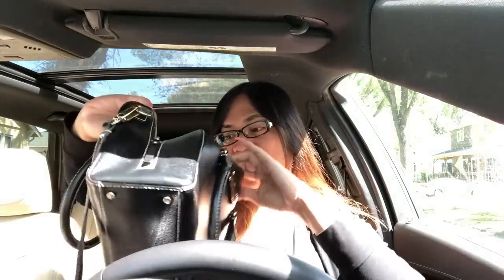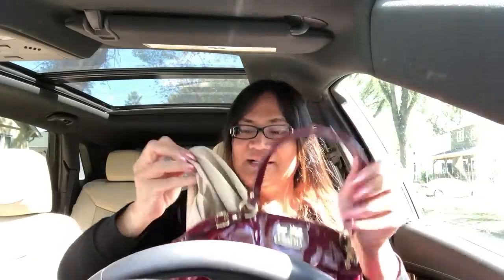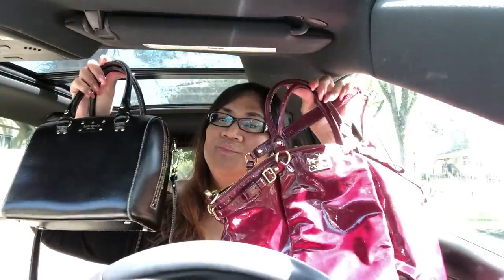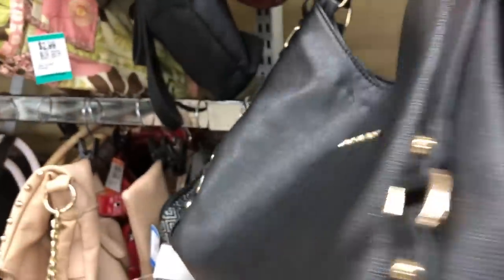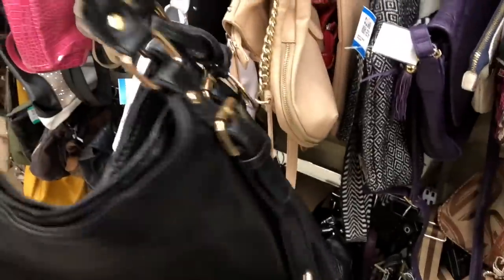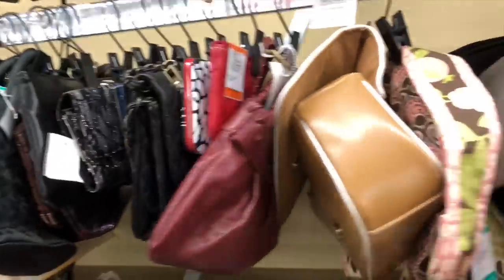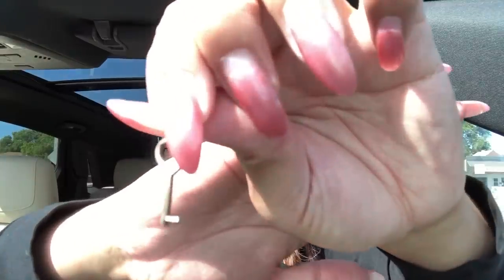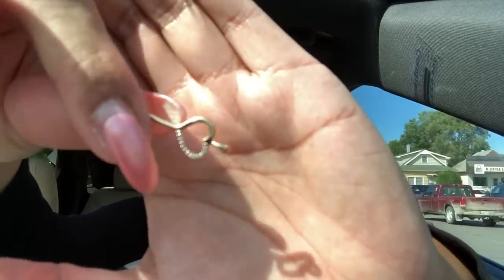THRIFTING KATE SPADE COACH MICHAEL KORS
WINNIPEG, MANITOBA
CANADA R2V2G8

MY FAVOURITE WAY TO BOOK HOTELS